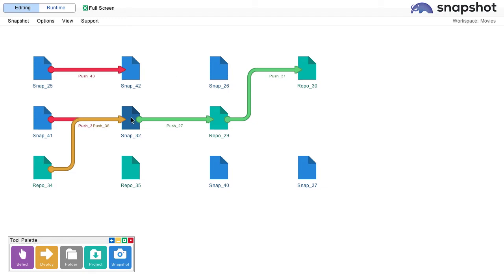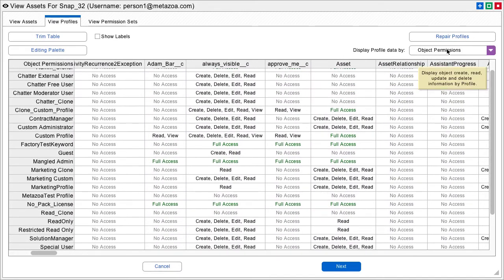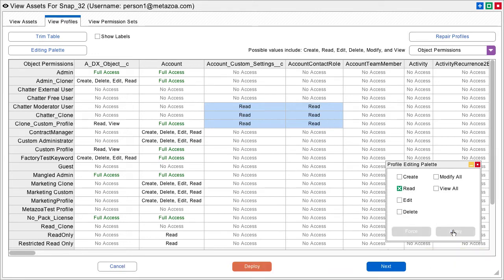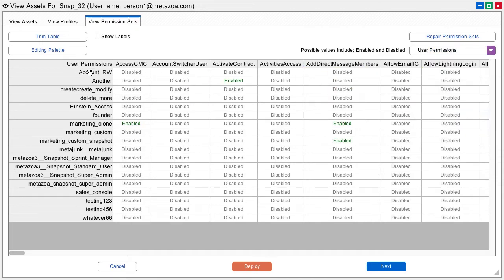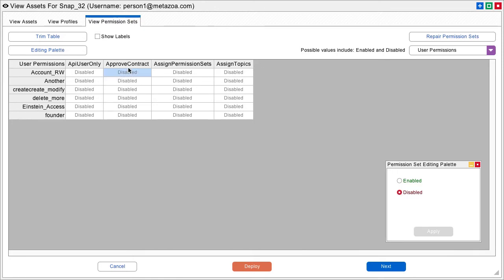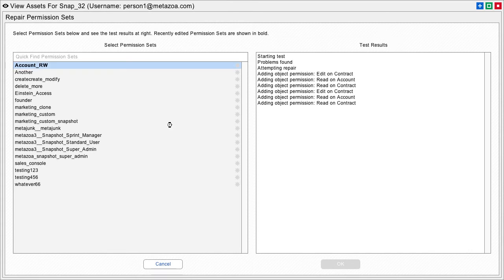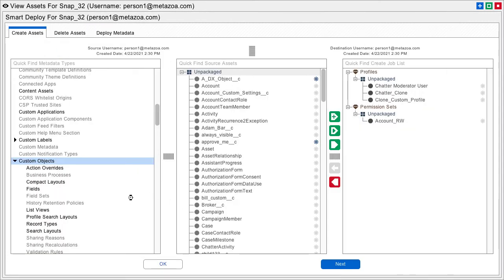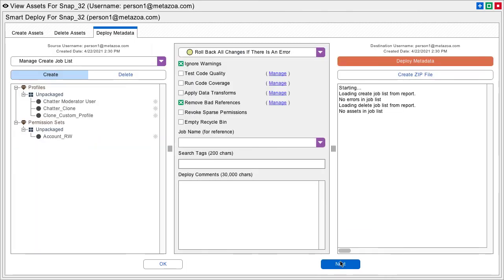Smart Deploy and Profile Editing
This video shows the new Smart Deploy feature in use while editing Profiles and Permission Sets with Snapshot, the Org Management tool from Metazoa.